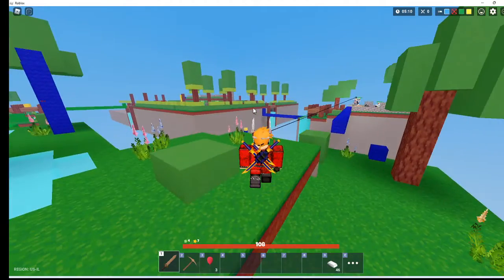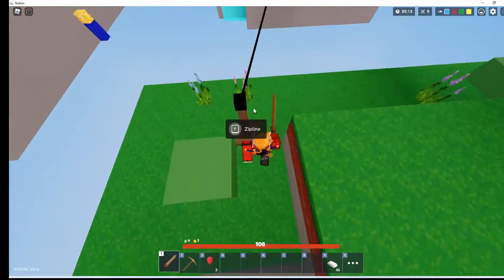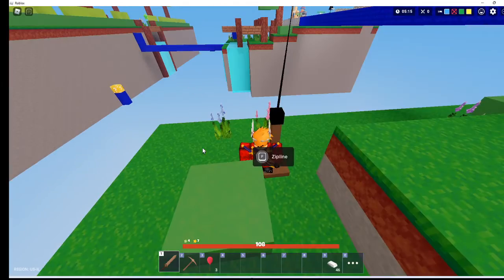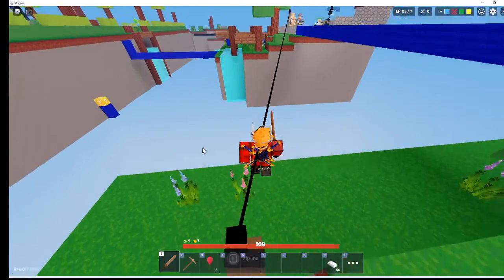How to SUPER JUMP in Roblox Bedwars